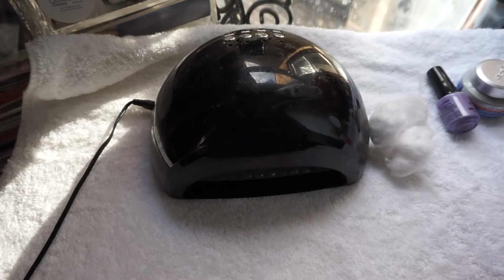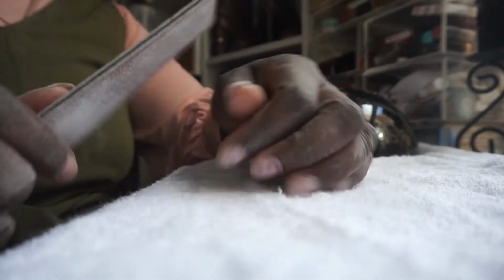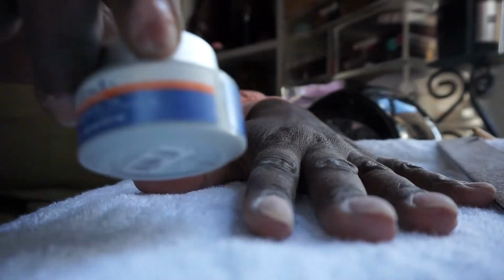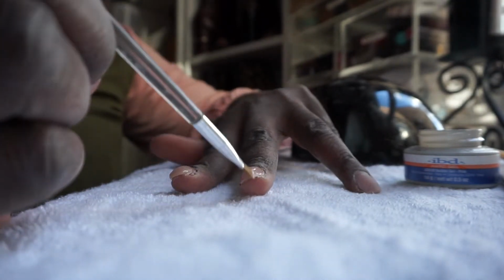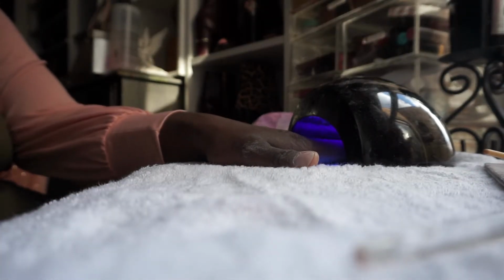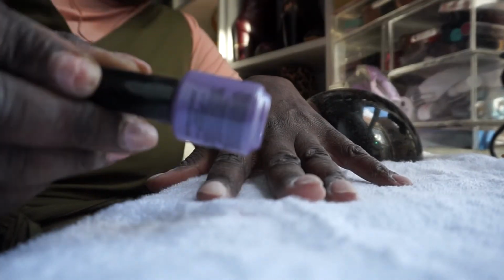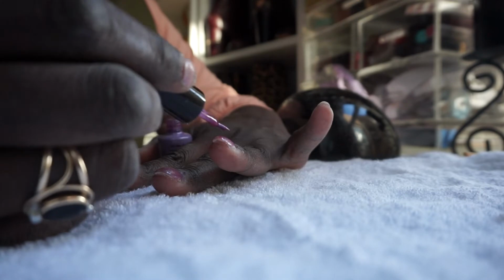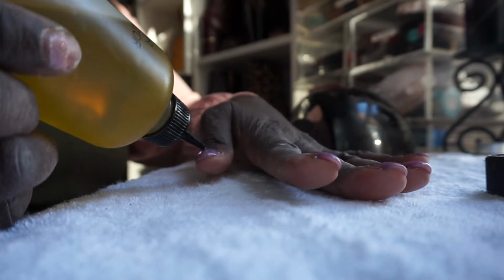No Nail Salon, No Problem : How To Do Your Own Gel Manicure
HI Friends! Today's video is a tutorial on how to do your own gel manicure at home. Some of us are in need of some freshened nails and since we can't go to the salon to get them done, I thought it would be fun to learn how to do it yourself that way you can always look your best.  It think the process is pretty simple.  I hope you enjoy the video!  What at home beauty regimen are you having to learn now that we are on lockdown?